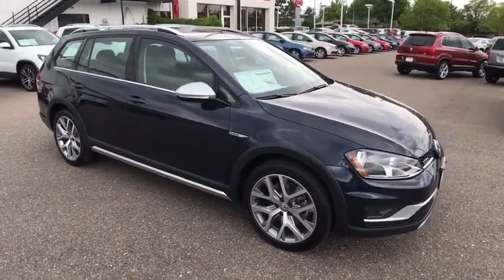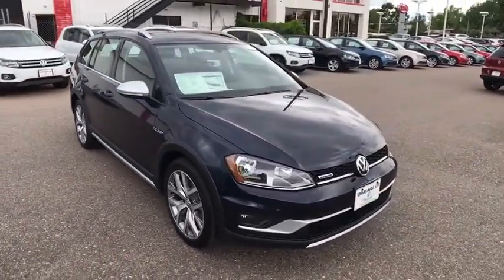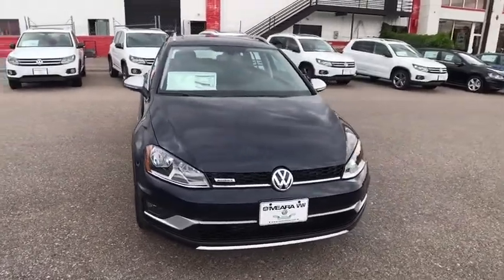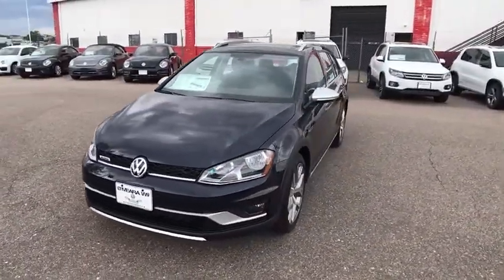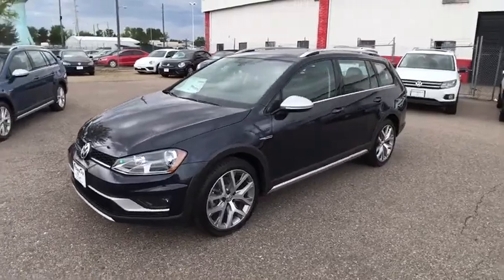2017 Volkswagen Golf Alltrack Denver, Aurora, Lakewood, Littleton, Fort Collins, CO HM536029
2017 Volkswagen Golf Alltrack
2017 Volkswagen Golf Alltrack TSI SEL - Stock#: HM536029 - VIN#: 3VWH17AU6HM536029

O'Meara VW
1900 W 104th Ave

Gassss saverrrr!!! 30 MPG Hwy... Priced below MSRP!!! Climb into savings with our special pricing on this reliable 2017 Volkswagen Golf Alltrack TSI SEL... Who could say no to a simply awesome car like this hot TSI SEL! Here it is!!! All Wheel Drive!!! Safety equipment includes: ABS, Traction control, Curtain airbags, Passenger Airbag, Front fog/driving lights...Other features include: Navigation, Bluetooth, Power locks, Power windows, Sunroof... The O'Meara family is thrilled to welcome Volkswagen onto our brand group and into our hearts! Serving Colorado for over 100 years, since 1913, O'Meara has been family owned and operated, represented by 4th generation leadership.  We look forward to proudly serving the greater Denver Colorado area from 104th in Thornton. Thank You for your time and interest, we would love to earn your business! Internet price in lieu of special APR unless otherwise stated. Must finance/lease thru VCI for some incentives, lowest published price may be lease price,  W.A.C., residency restrictions may apply, see dealer for details, does not include prior sales, void where prohibited, cannot be combined with other offers or discounts, APR specials, and/or promotions. VW Rebate in lieu of Pre-paid Visa card. All prices are only valid on date posted only and are subject to change.  Please contact dealer for current availability and pricing.